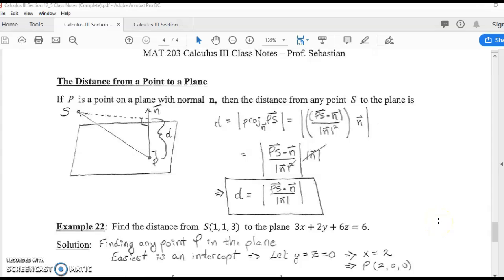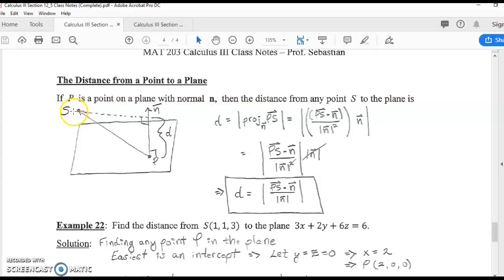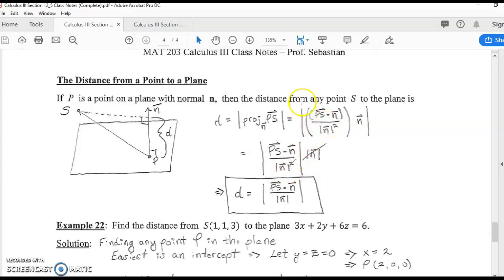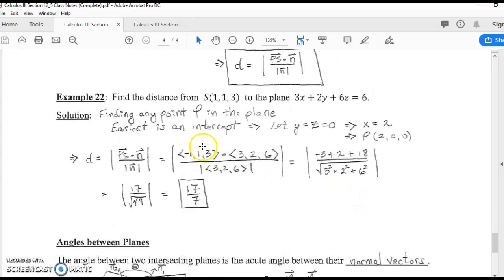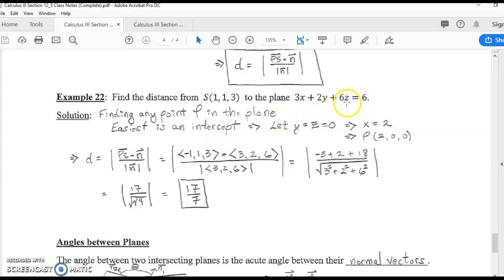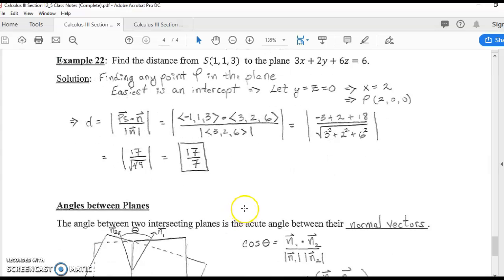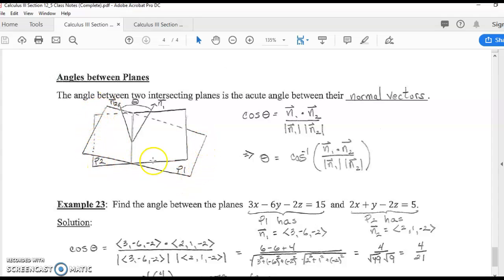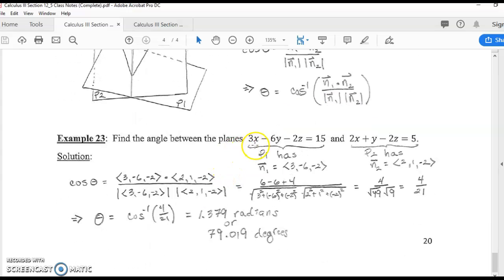Calc III (Sebastian) - Example 22-23